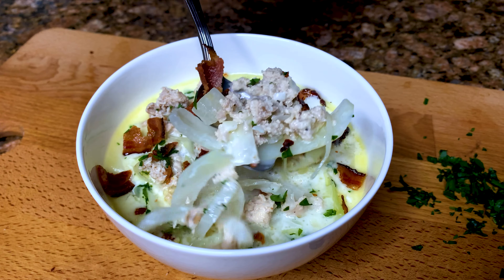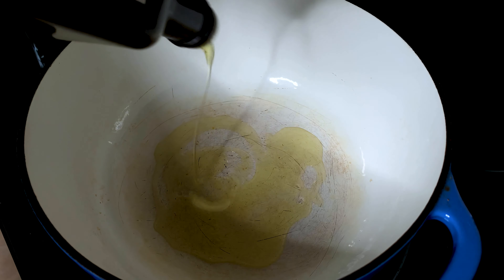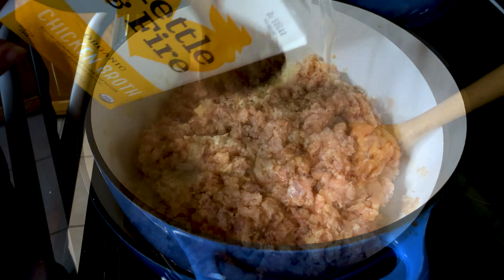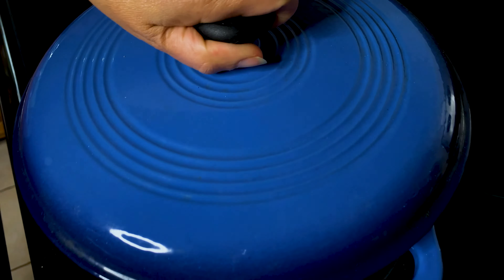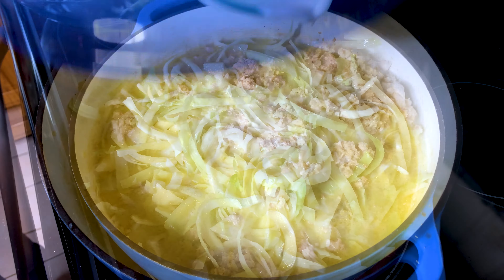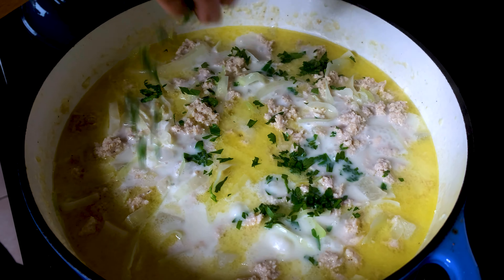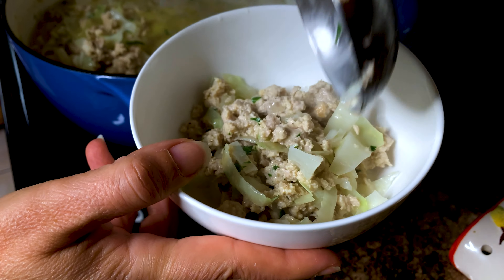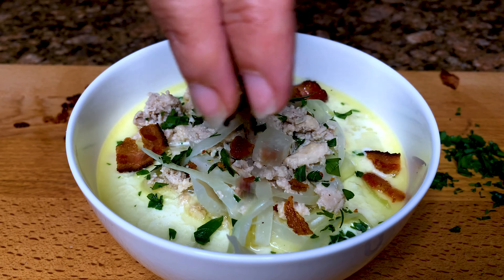Keto cream of Chicken Soup with Cabbage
Easy One Pot Keto Cream of Chicken Soup with Cabbage is the most comforting and delicious low carb soup to make in any season! Just 4 net carbs for this creamy keto chicken soup recipe!